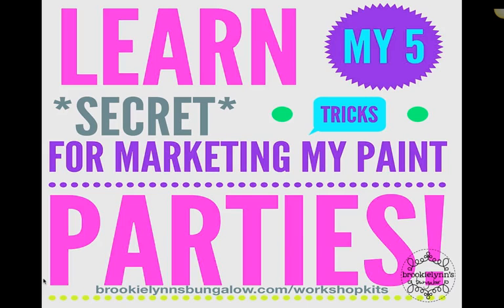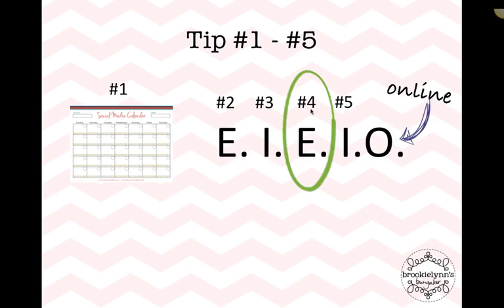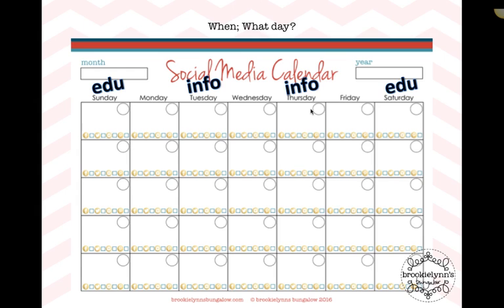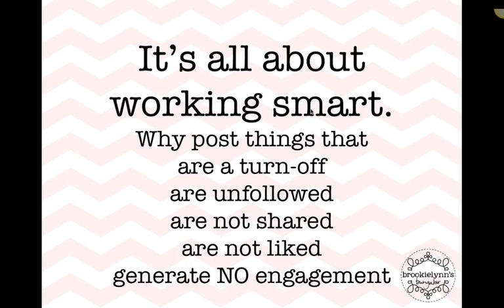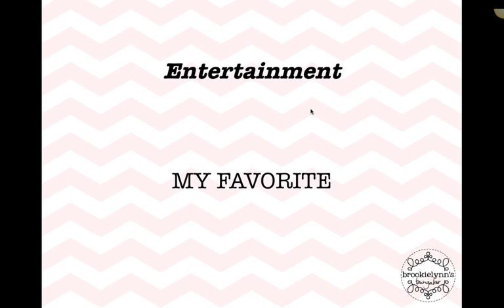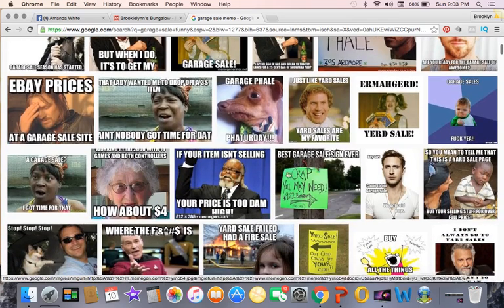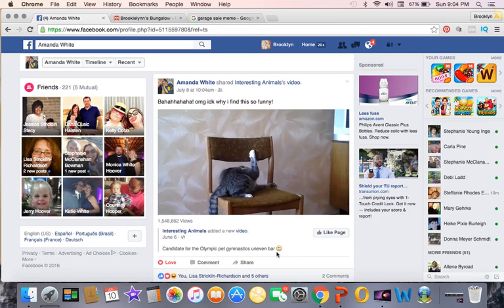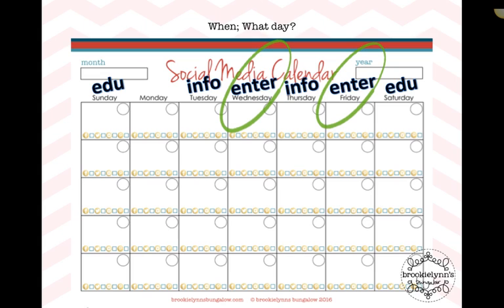Tip #4 | E is for Entertainment. Make them laugh, and they'll love you forever!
Entertain your followers with something funny.  I post entertaining information on the days when people most need it-- Wednesday and Friday! want to learn more easy tips for promoting your business?